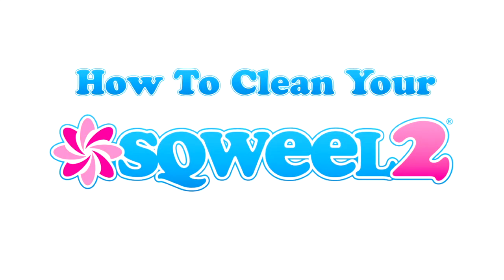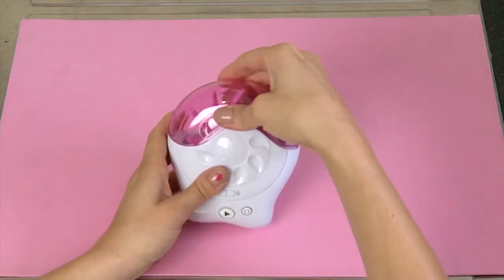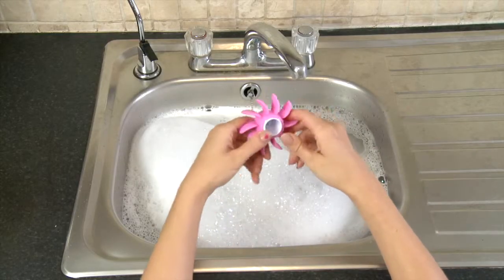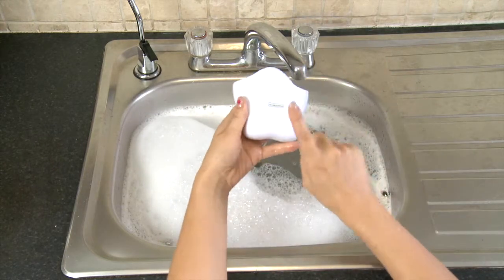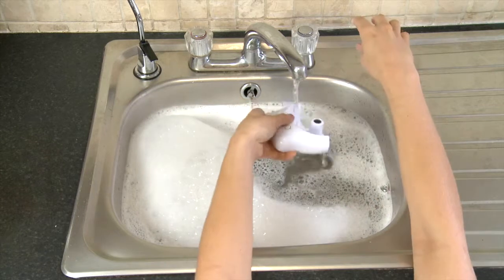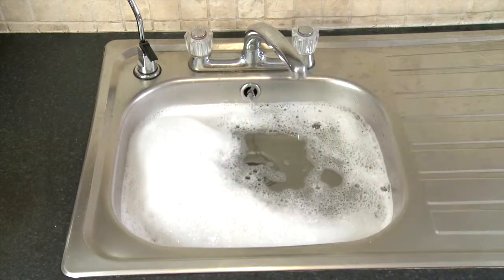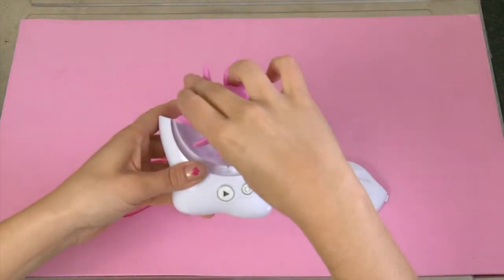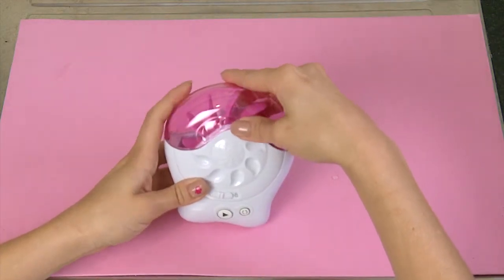How to Clean the Sqweel 2 - Instructional Video